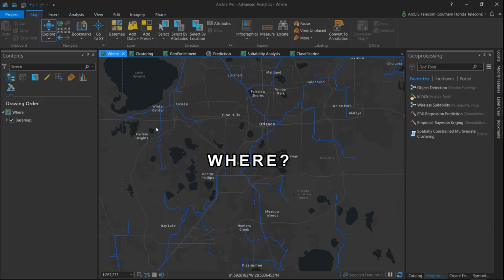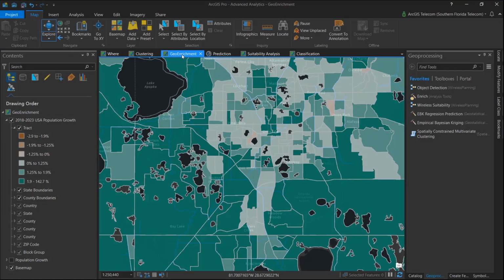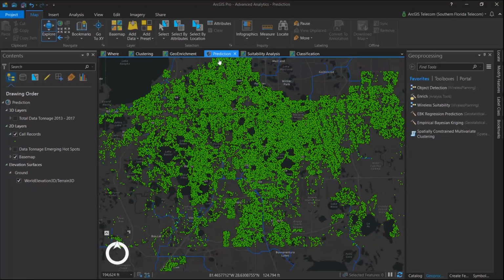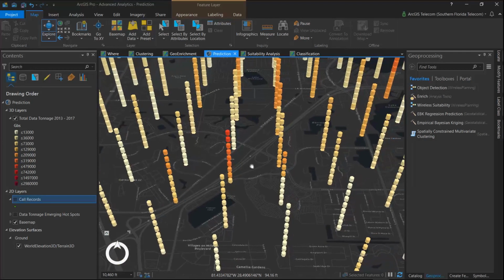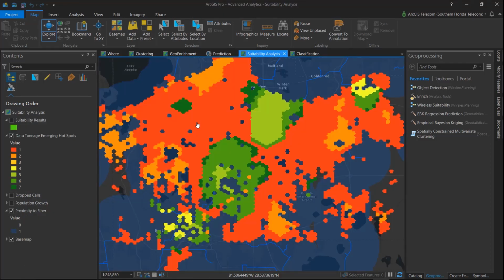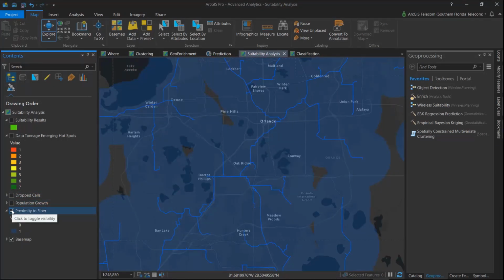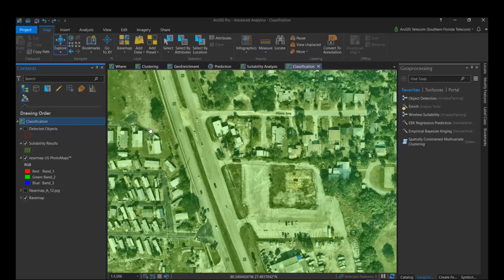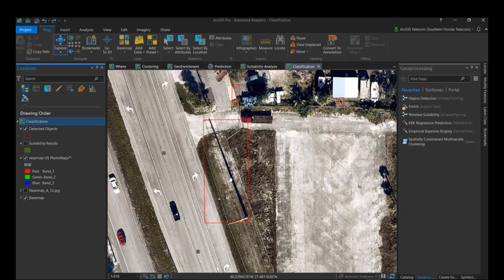Telecommunication Solution: Advanced Analytics for Network Strategy in ArcGIS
Demonstration of advanced spatial analysis techniques that can help drive network strategy.